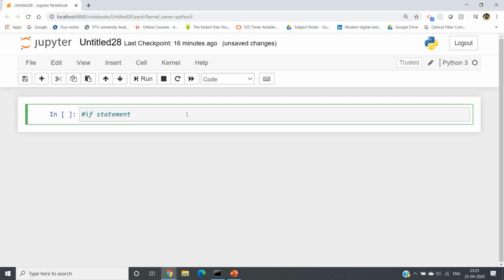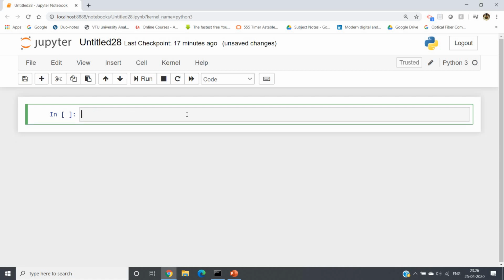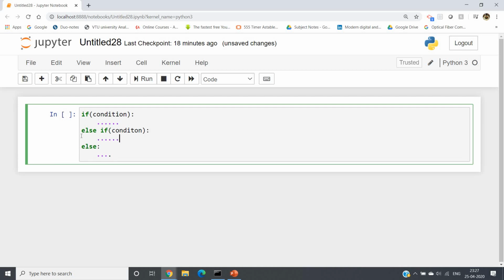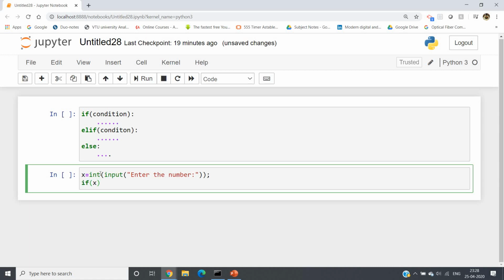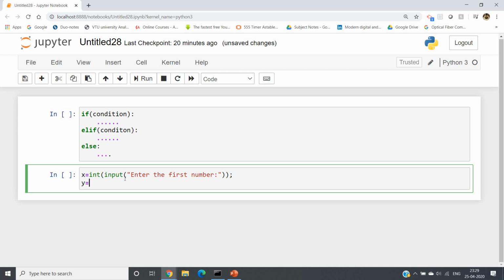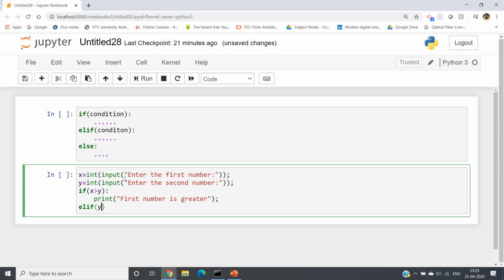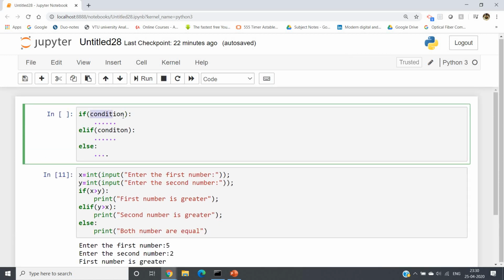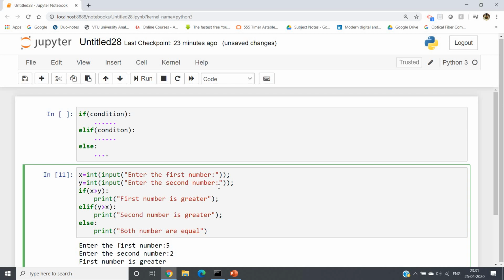if else command | Python | Castor Classes